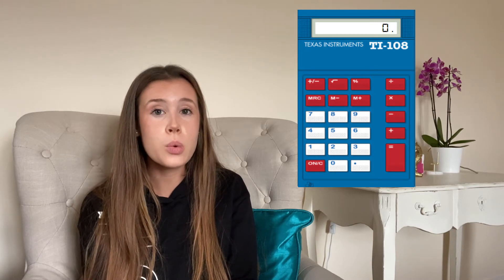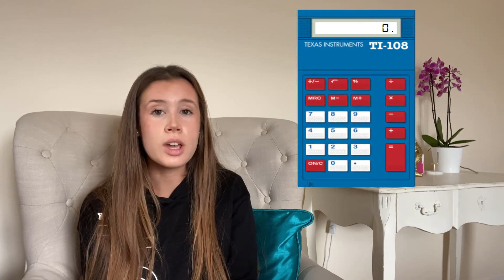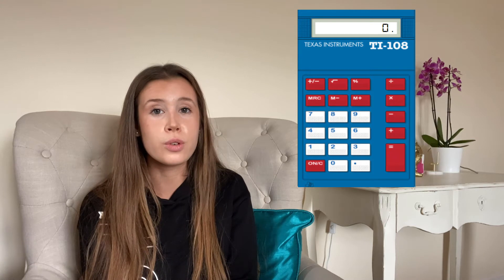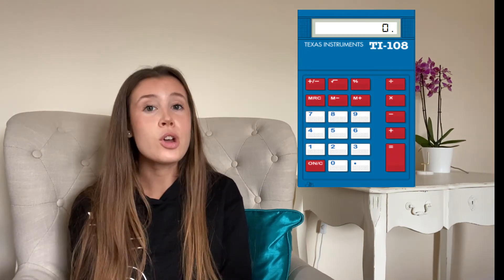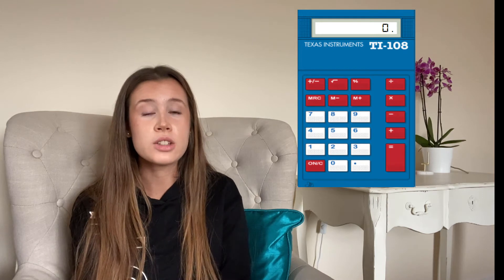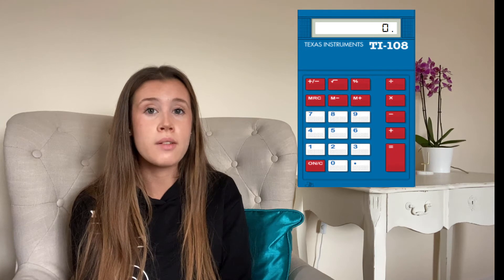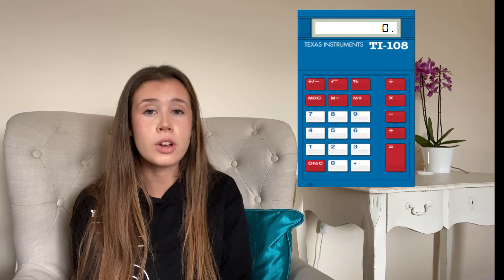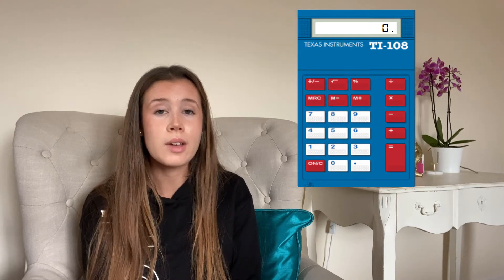UCAT CALCULATOR - ALL you NEED to KNOW | Shortcuts, Functions, Top Tips for Speed & Ease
This video is ALL about the UCAT calculator and how to use it effectively! It is jam packed full of my MUST know TOP TIPS and info that I wish I had known when I was preparing for the UCAT. I have included the BEST ways to use the calculator to save time and how to BOOST your scores and confidence in the Quantitative Reasoning and Decision Making sections of the UCAT by using the calculator cleverly.

*use alt+c to access calculator

Hey Guys and Gals, welcome back!
For anyone new to my channel –
 Hi, I’m Laura! I am 19 and live in Belfast, UK. I am an undergraduate studying medicine at Queen’s University Belfast. I set up this channel to help students like me navigate the world of medicine starting from the very beginning and bringing you along the journey with me.
I want to share my thoughts, valuable tips and info along the way.
I believe in free access for all and will give you all the resources and materials I used without spending a penny.

If you’d like to get in touch and talk I’d love to hear from you!

Any questions or simply want to get in touch?

Mental Maths and arithmetic APP that I used to speed up

00:00 – UCAT calculator Explained
00:10 – All you need to know about the UCAT calculator
00:45 – How to boost score in Quantitative Reasoning and Decision Making section UCAT
00:47 – How to speed up using UCAT calculator
01:00 – What does UCAT calculator look like
01:10 – How to access UCAT Calculator
01:18 – Functions on UCAT calculator
01:19 – Buttons on UCAT calculator
01:49 – Where to practice using UCAT calculator
01:50 – Website to use for practicing UCAT calculator
02:03 – What do M+ and M- on UCAT calculator  mean
02:05 – How to use M+ and M- UCAT calculator
02:48 – What does MRC do UCAT calculator
02:50 – How to use MRC UCAT calculator
03:35 – How to use UCAT calculator
03:39 – Ways to use UCAT calculator
03:43 – Using mouse UCAT calculator
03:50 – How to use UCAT calculator with a mouse
04:09 – Using keyboard for UCAT calculator
04:10 – How to use Keyboard UCAT calculator
04:25 – Most efficient way to use UCAT calculator
04:38 – What is the computer like for UCAT
04:40 – Keyboard UCAT calculator
05:18 – Best way to use UCAT calculator
05:20 – Quickest method UCAT calculator
05:25 – Is it better to use the keyboard UCAT calculator
06:26 – How to access UCAT calculator
06:39 – Keyboard shortcuts for UCAT calculator
06:59 – Top Tips UCAT calculator
07:15 – Is the UCAT calculator different from normal calculator
08:25 – How to speed up UCAT calculator Quantitative Reasoning
08:39 – How to improve mental maths UCAT
08:42 – Best apps to use to speed up mental maths UCAT
10:35 – Can you redo calculations UCAT calculator
11:00 – Rounding UCAT calculator